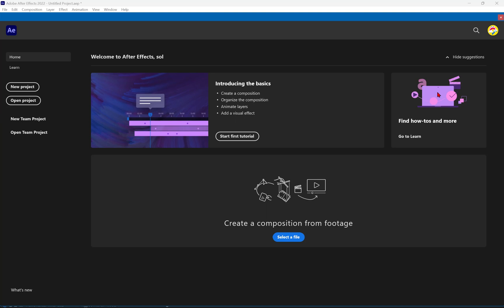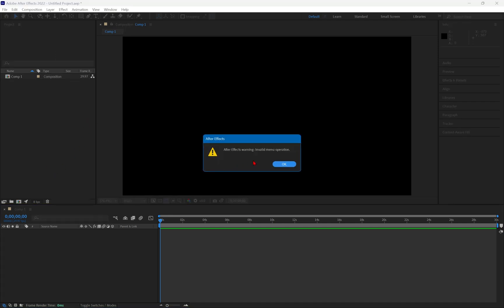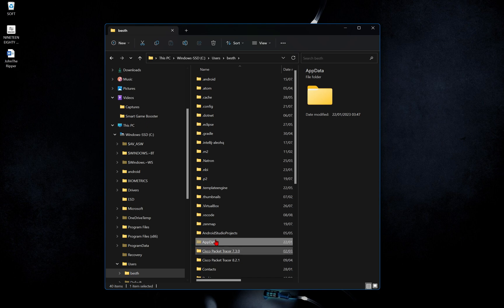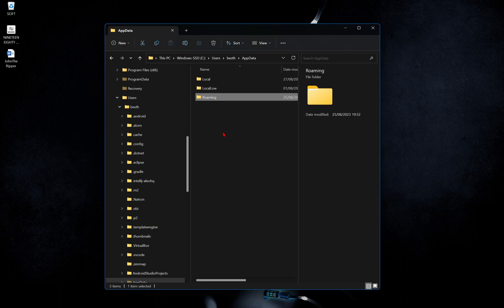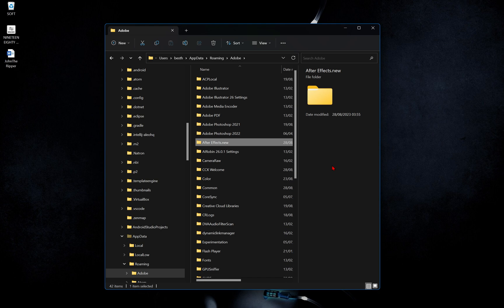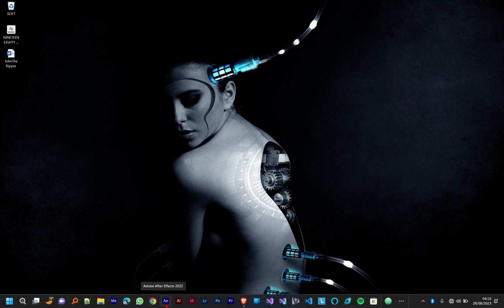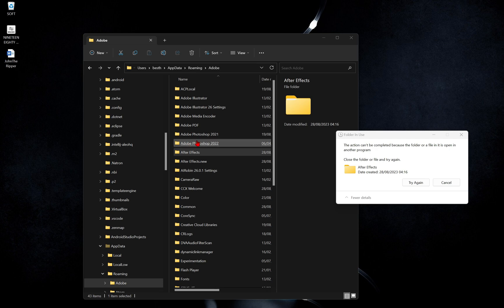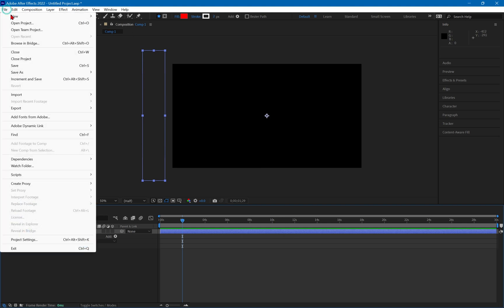SOLSOFT: After Effects Warning: Invalid Menu Operation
Made By SOLSOFT